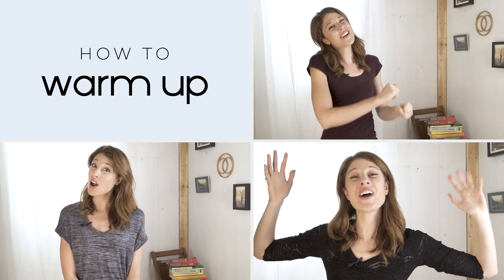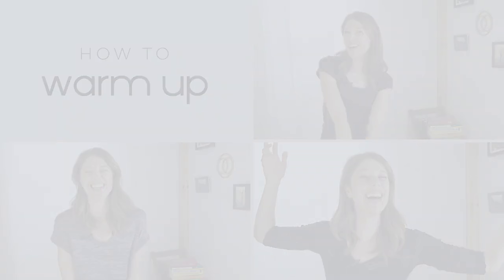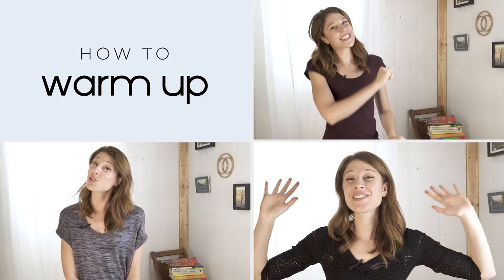Shoulder, Neck, and Jaw Tension Release (Sound)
Want the latest from Voice Body Connection? Check out our free 5 video series, "What To Do When You Lose Your Voice"

This video is part of the free "How To Warm Up" series from Elissa Weinzimmer, vocal health educator and founder of Voice Body Connection. Check out the full playlist on this channel and be sure to watch the intro video for context about how to design your own full warm up!